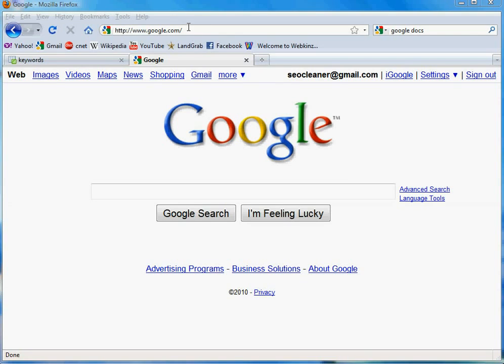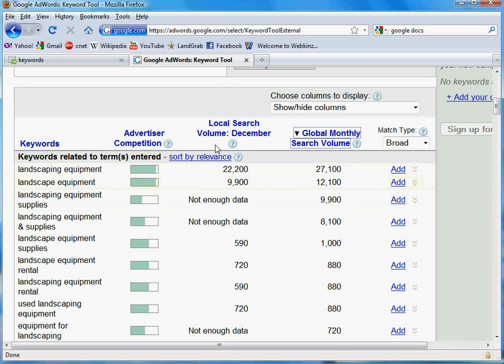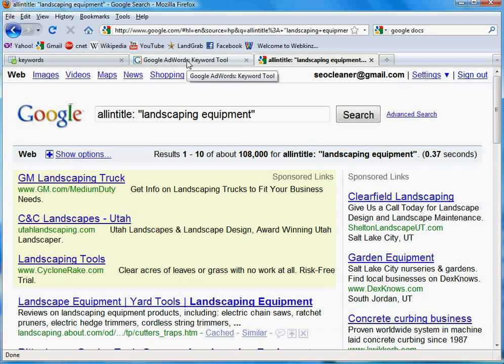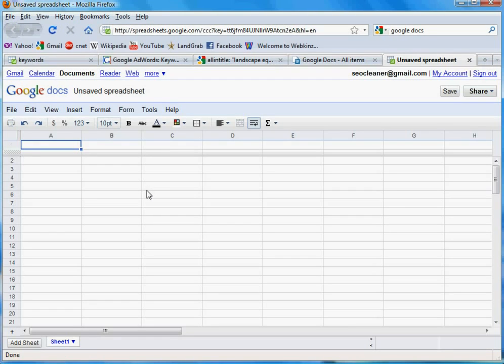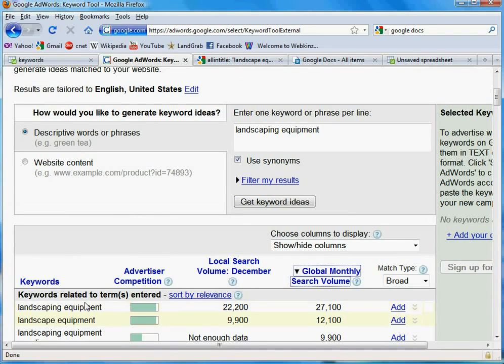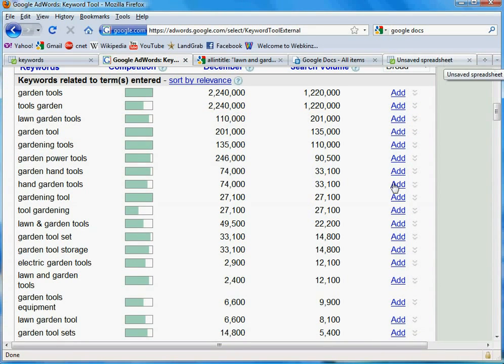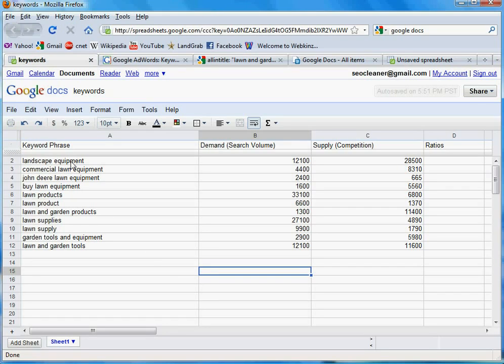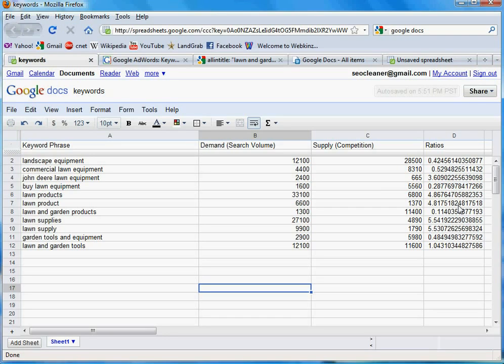How to do Keyword Research by SEO Cleaner